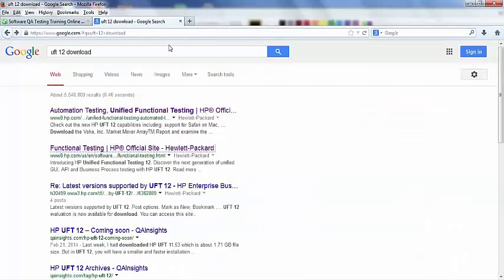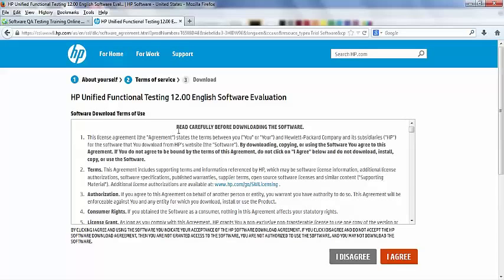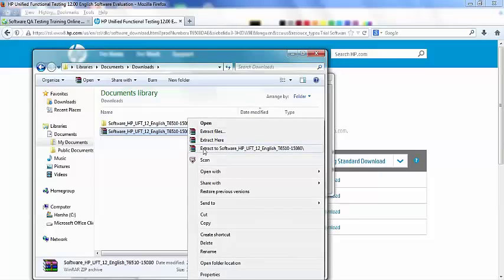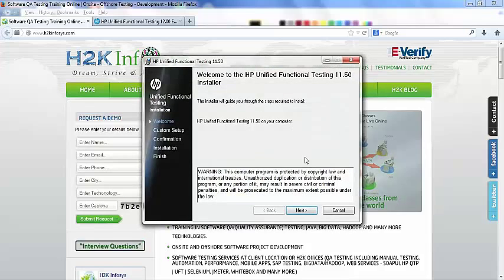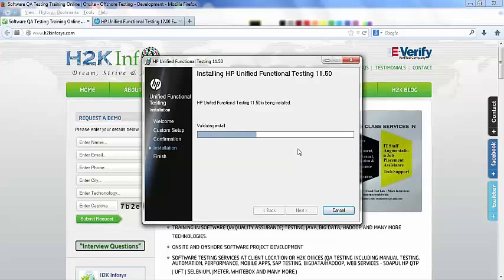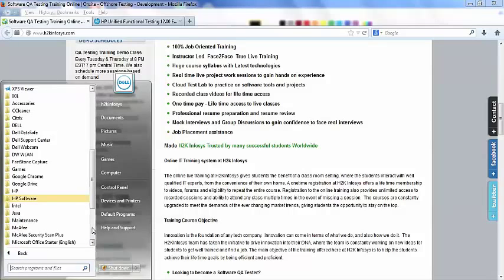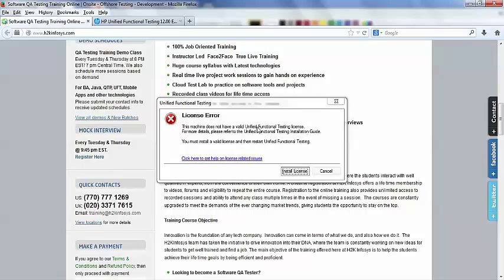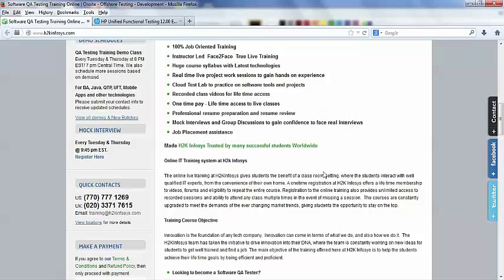HP UFT 11.5 download and Installation | HP UFT QTP Training| online UFT training by H2Kinfosys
"Explore UFT's advanced capabilities in our online demo class. Learn efficient test automation techniques, script optimization, and custom framework development. Discover how to handle complex scenarios using data-driven testing, parameterization, and synchronization methods. Dive into advanced object identification strategies and dynamic object handling. Master integration with version control systems and continuous integration tools. Gain insights into performance testing and automation of web services. Join us to elevate your UFT skills and become a proficient test automation engineer."

Please note that due to the limited word count, the description provided is concise and covers a broad range of advanced UFT topics.